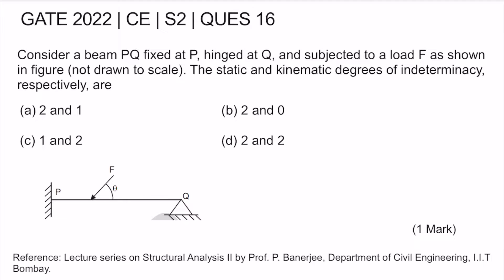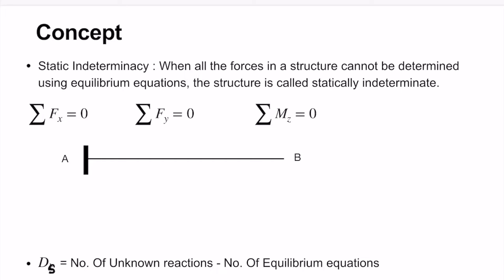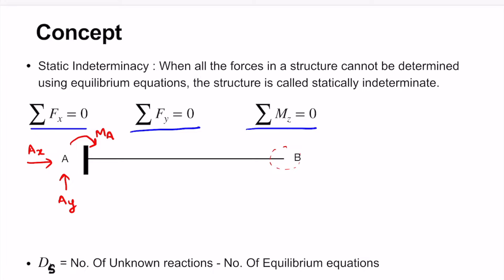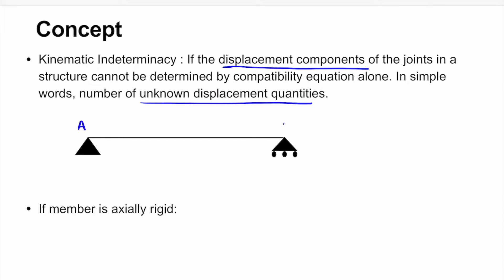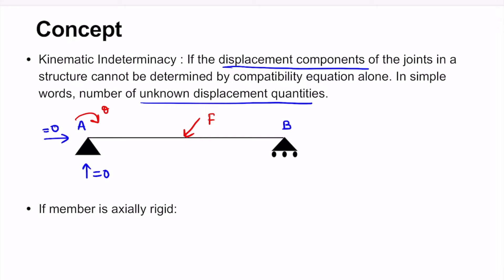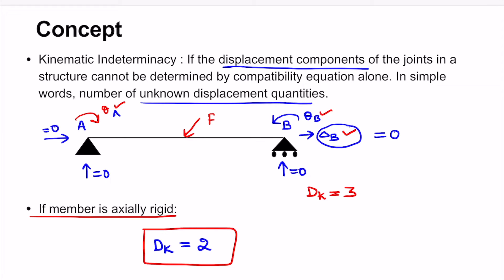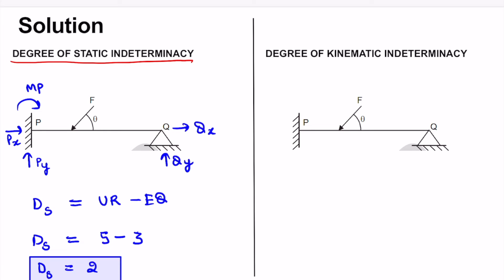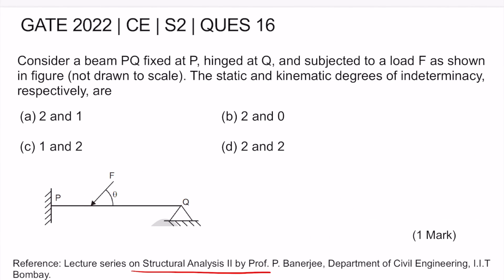Q16 CE 2022 S2